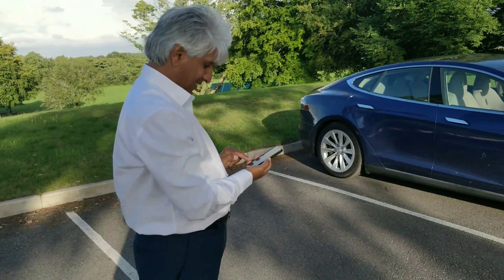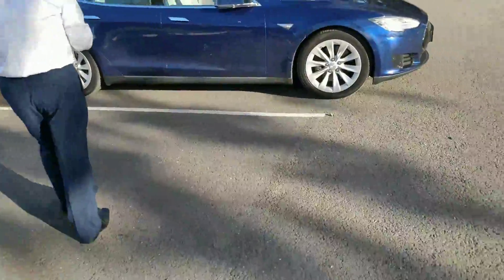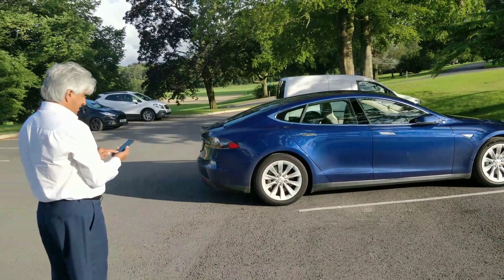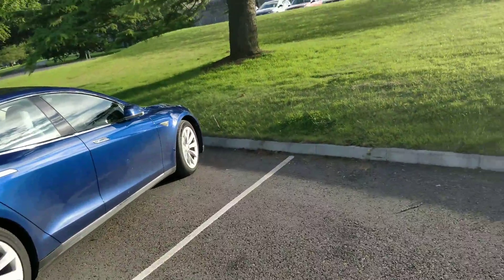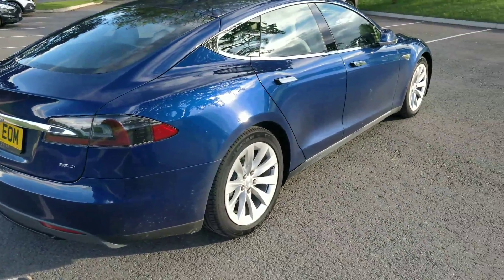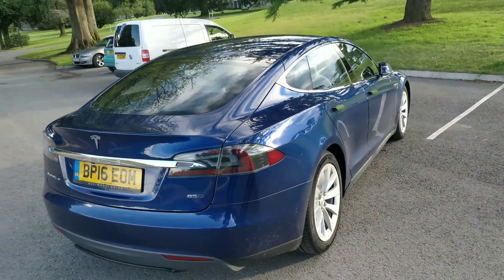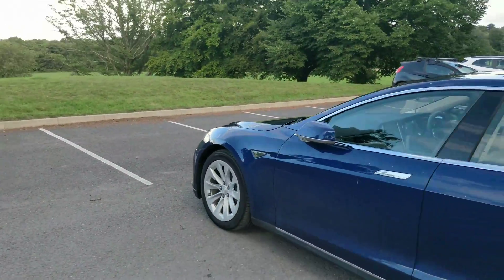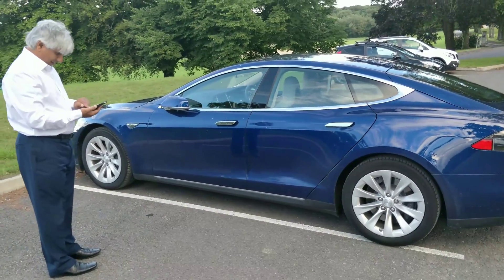Tesla Model S First Autonomous Car Park Test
Our first try at testing the autonomous feature of the Tesla Model S. How did it perform? Let's see.